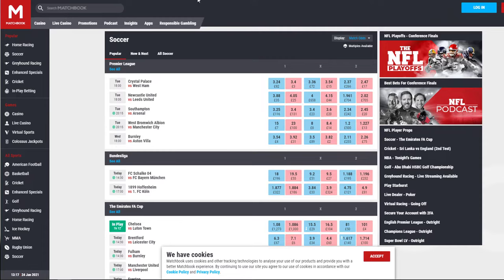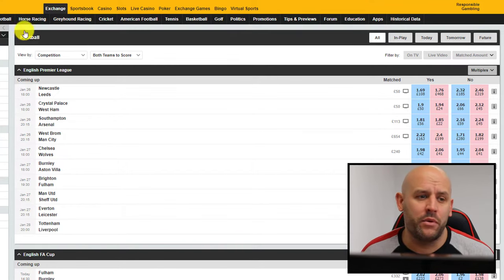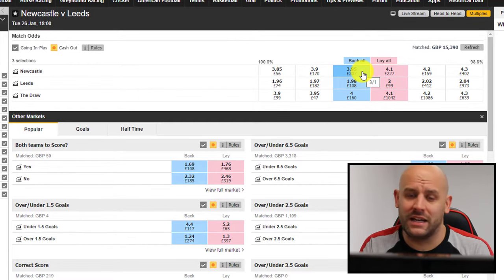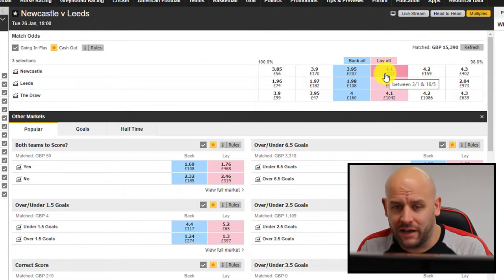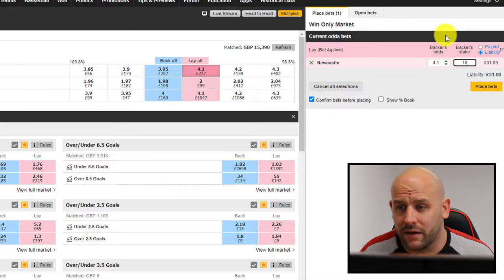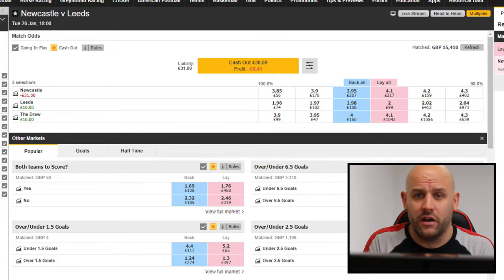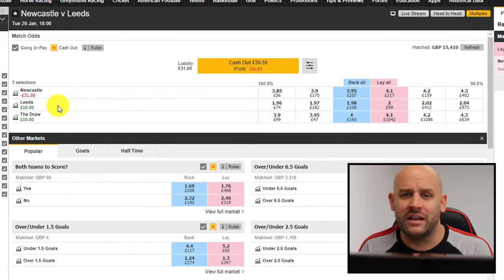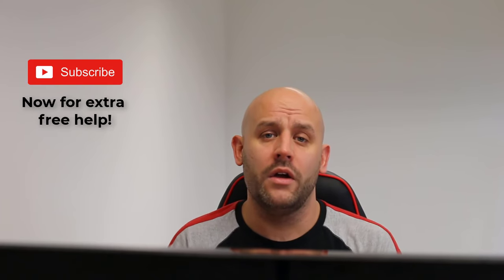Lay Betting Guide for Beginners | Profitable Tips & How it Works by Caan Berry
This upload explains what lay betting is, how it works and whilst sharing an example on-screen. There are also some crucial lay betting tips shared that could help you improve your lay bets.

0:00 What is lay betting
0:24 How lay betting works
4:22 Lay betting tips to help you win

In this video, Caan Berry explains what lay betting is and how it works.